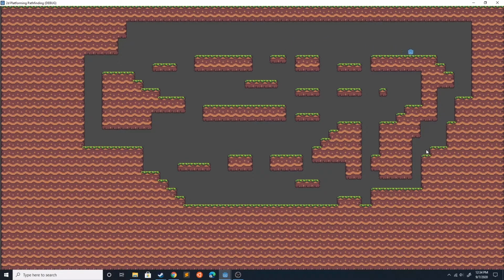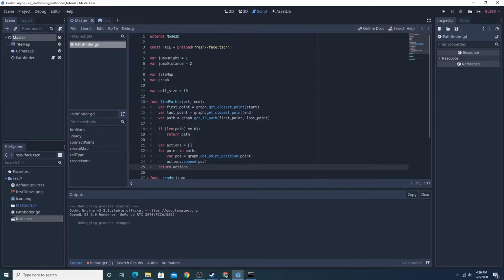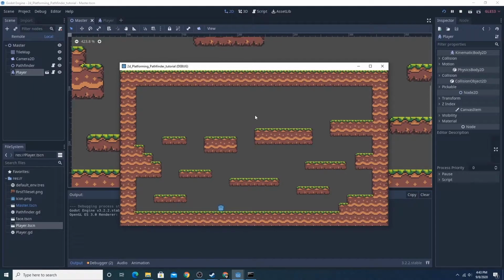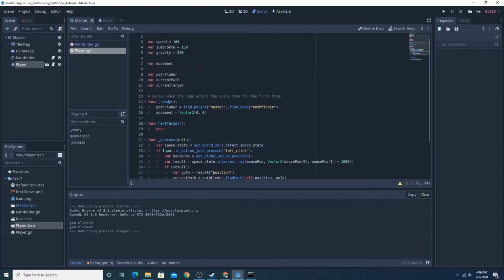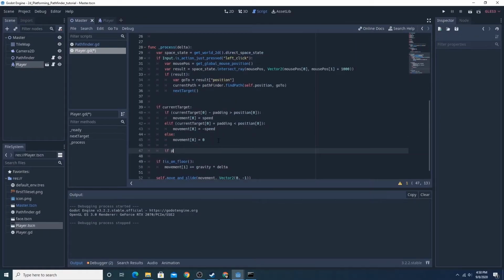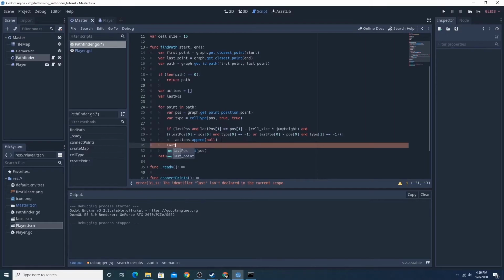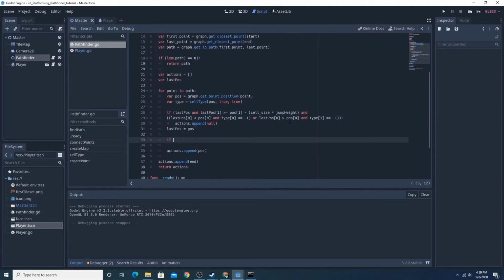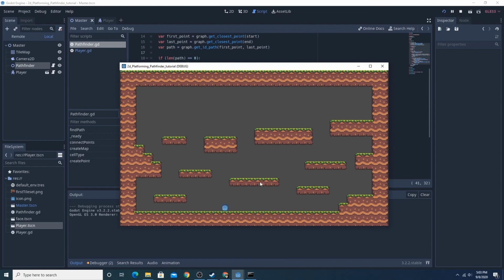2D Platformer Pathfinder Tutorial - Part3 - using the graph points to move the player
This is the 3rd and final part of a tutorial showing how to make a pathfinder that should be able to use any tileMap. This video goes over using the AStart graph to control the character to let it move to wherever the user clicks.